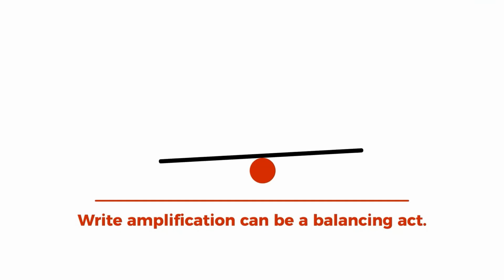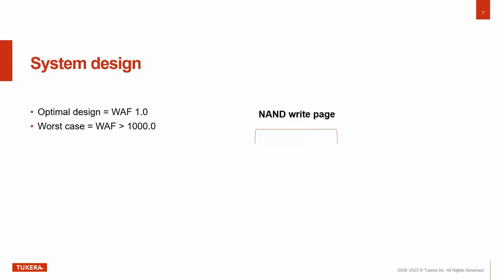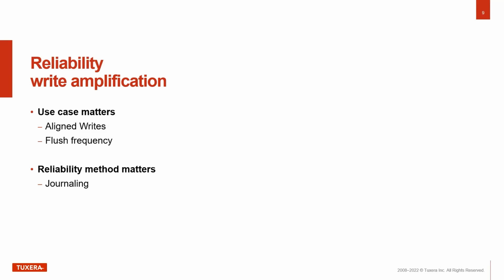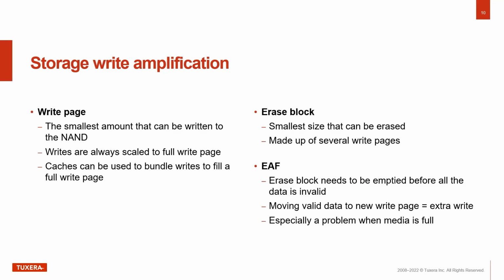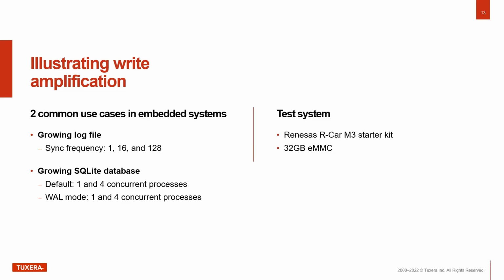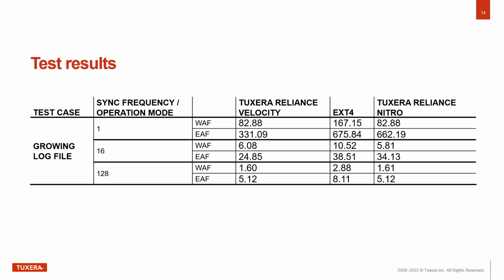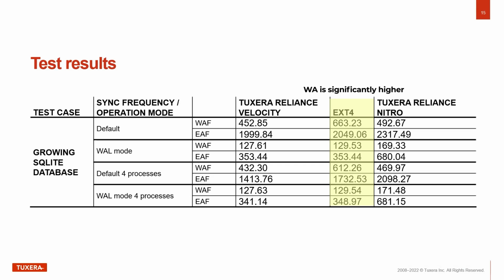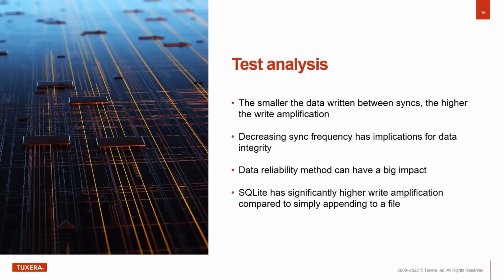Maximizing NAND lifespan in embedded systems – taming write amplification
Devices with NAND storage have a fixed lifetime – often less than designers intended. But did you know that write amplification is a driving factor behind this problem? Write amplification factor (WAF) is an important component of understanding the actual lifetime of a product design, and in avoiding related issues like product recalls. We made this to help you avoid that!

In this webinar we cover:
• what write amplification is and why it’s crucial to consider for flash media designs.
• concrete comparisons on Linux and AWS/FreeRTOS, along with suggestions on how best to manage these challenges.

Presenters
Thom Denholm, Technical Product Manager at Tuxera, & Sami Kassimäki, Product Manager at Tuxera